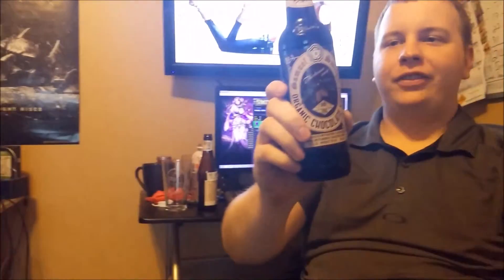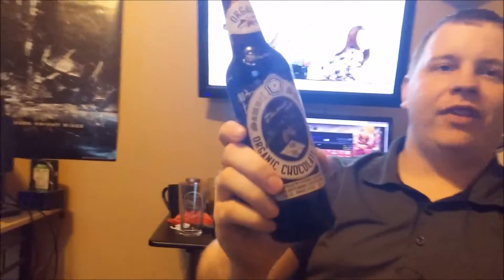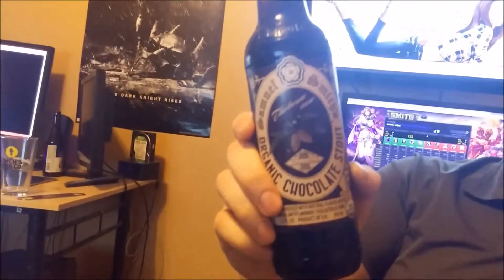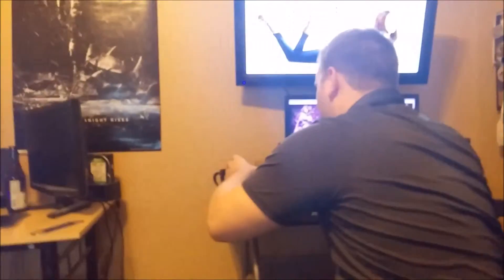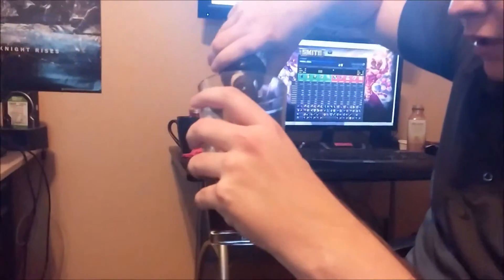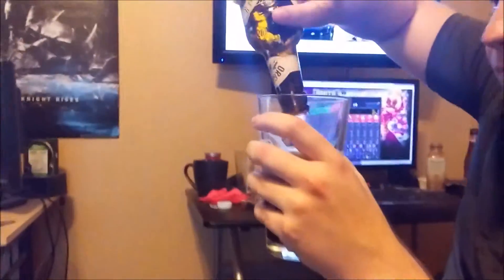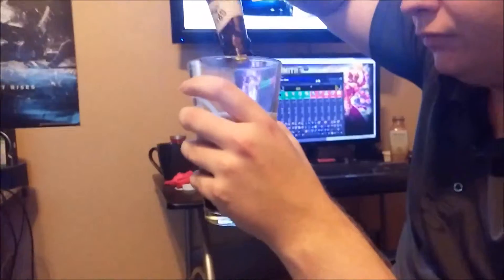Samuel Smith's Organic Chocolate Stout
Doge House beer review of Samuel Smith's Organic Chocolate Stout from Tadcaster England in the United Kingdom. Our first review of a beer from england and our first review of a beer from Samuel Smith.